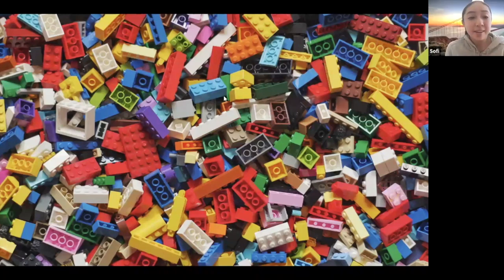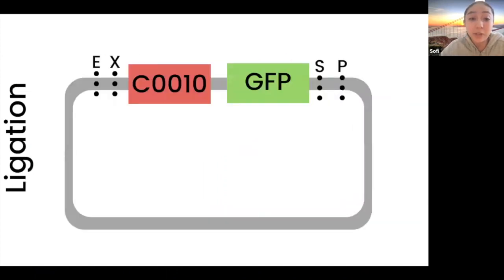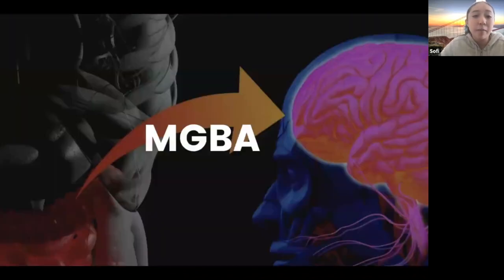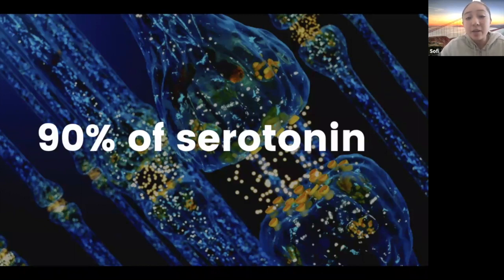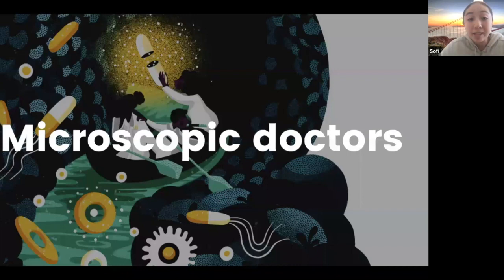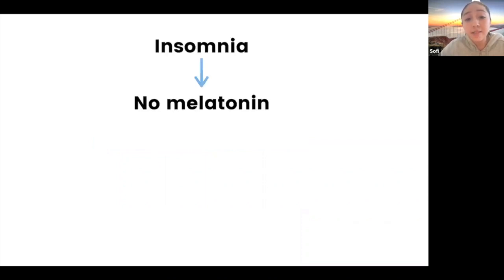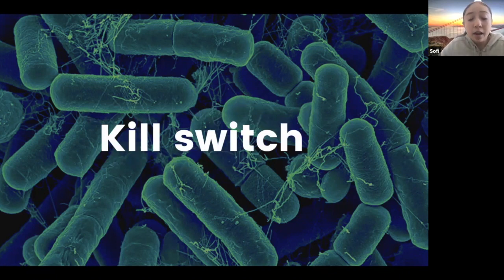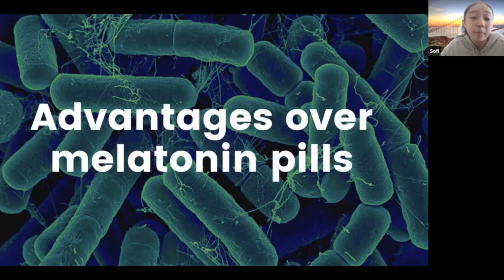Synthetic Biology, the Gut Microbiome, and Sleep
The correlation between the gut microbiome and sleep. How can synthetic biology help to treat insomnia?